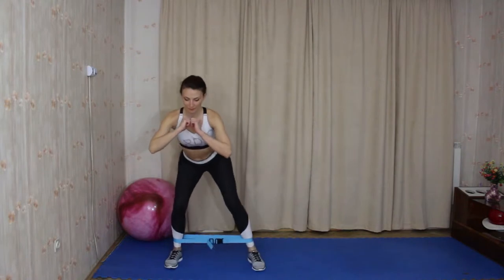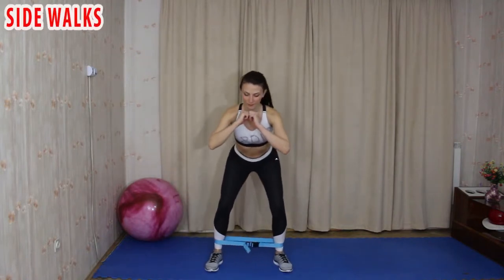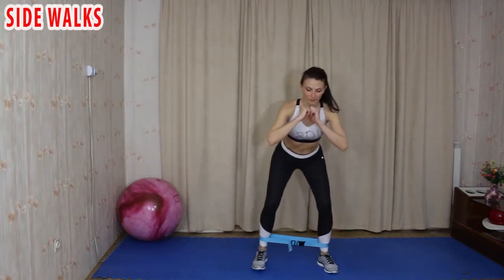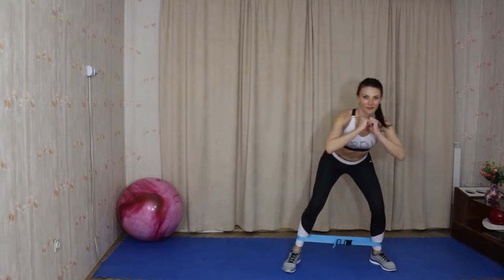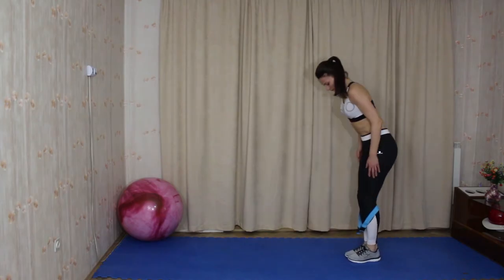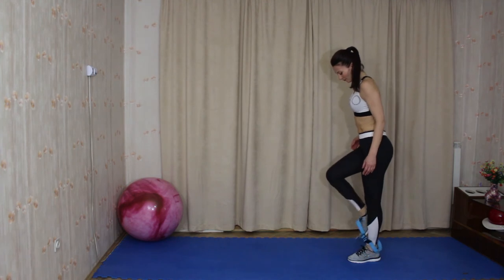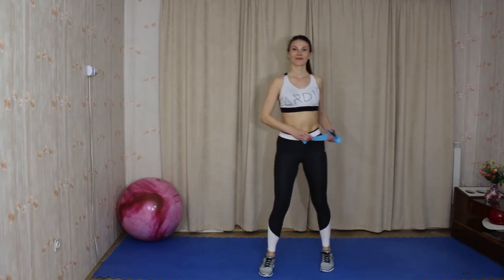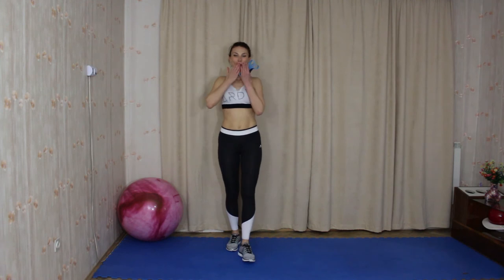Hip Strengthening Exercises with Resistance Bands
Hip Strengthening Exercises with Resistance Bands shows how to strengthen the hip muscles with 8 exercises Check out details about resistance band on Amazon

Camera: Canon EOS 70D Digital SLR Camera

Tripod: Zomei Q111 Professional Portable Video Tripod

Lights : Neewer 600W 5500K Photo Studio